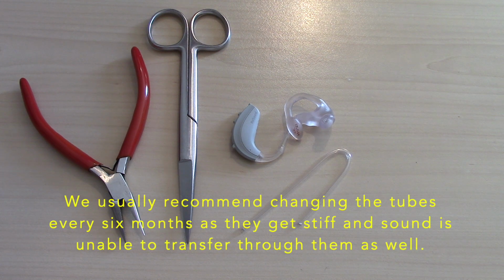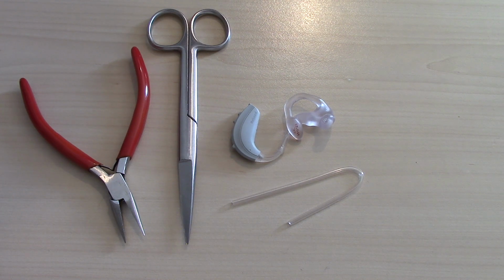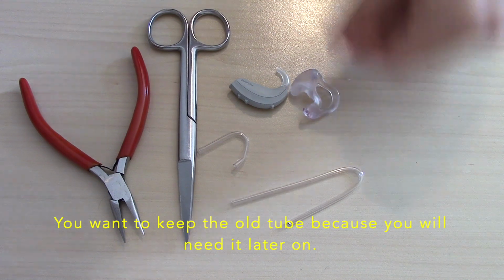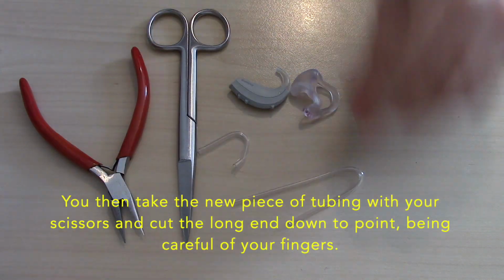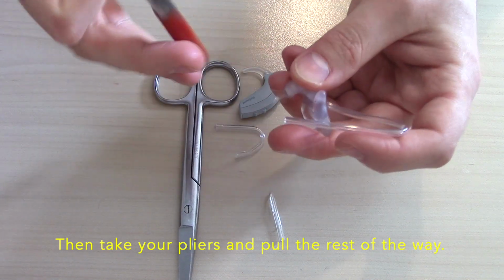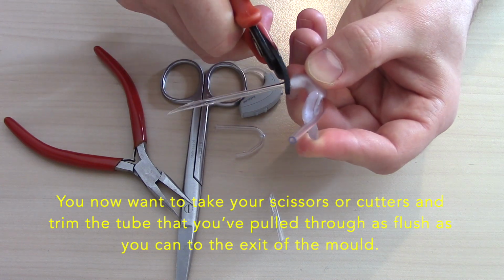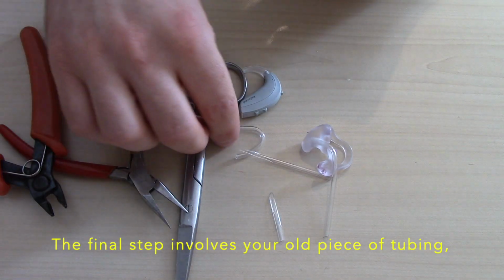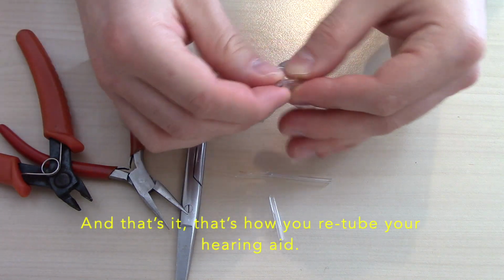Changing Your Tubing - Mould Fitted Hearing Aids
This video series has been developed by the Audiology department of the Royal Berkshire NHS Foundation Trust.